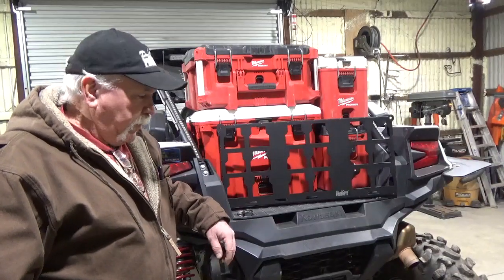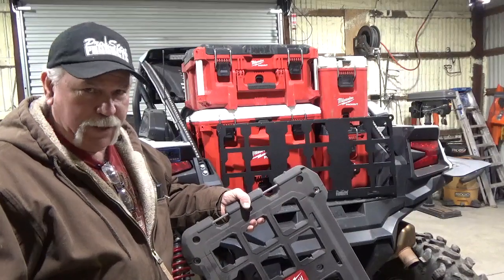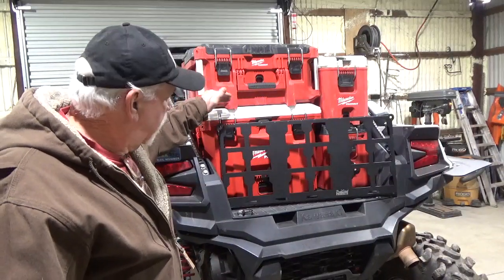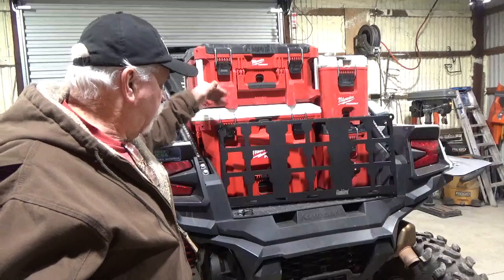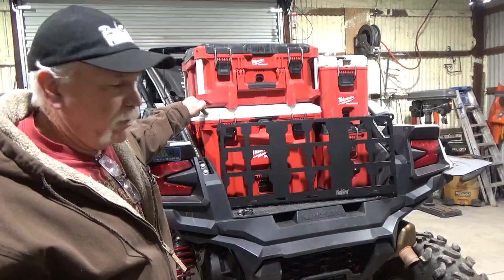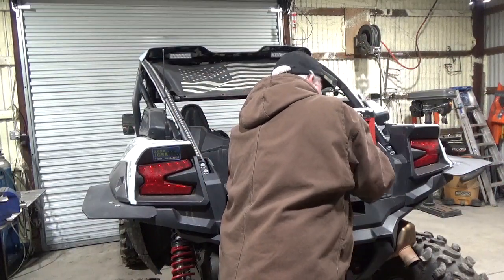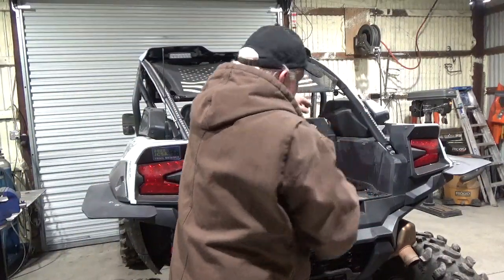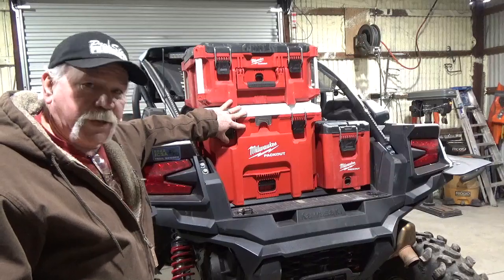Triple 40 heavy duty packout plate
description of the triple 40 packout plate for the KRX 1000